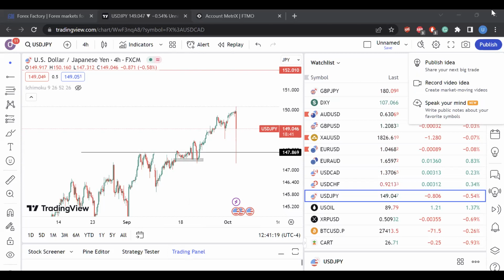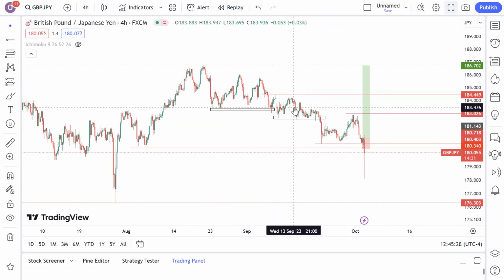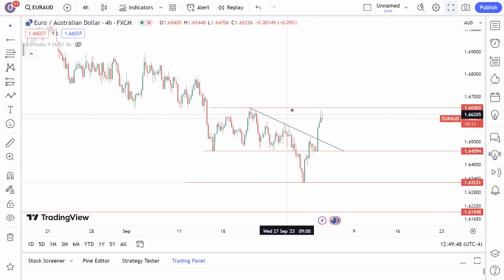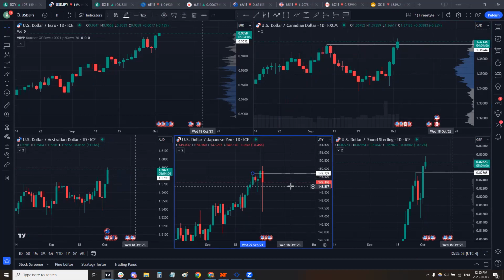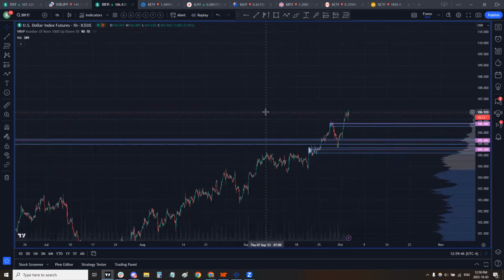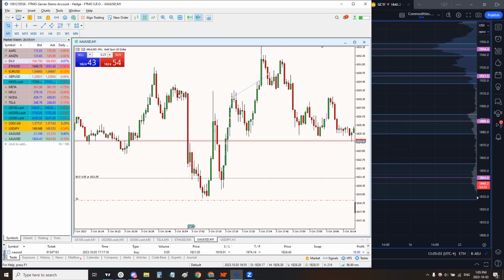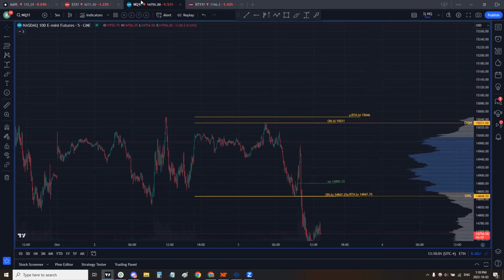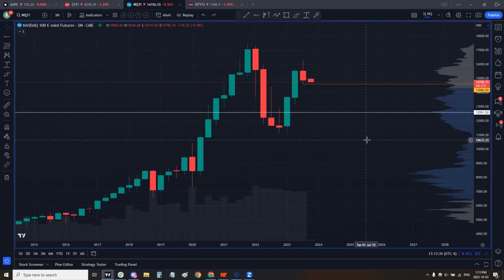FTMO $10k Forex Challenge -NY SESSION ANALYSIS Ft.Kailash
This is me trying to pass the FTMO forex 10k challenge. Today I am here with Kailash who is also doing a FTMO $10k verification. Here we are sharing our thoughts and ideas on the markets.